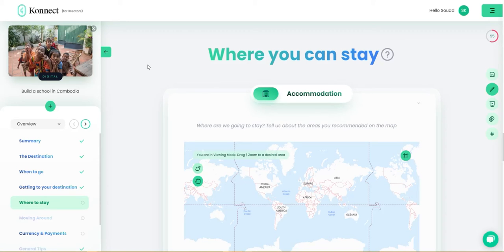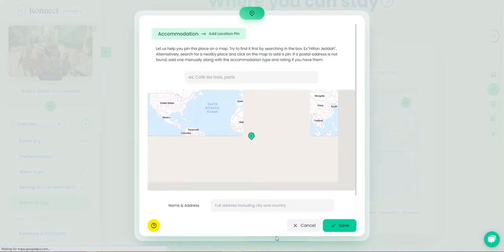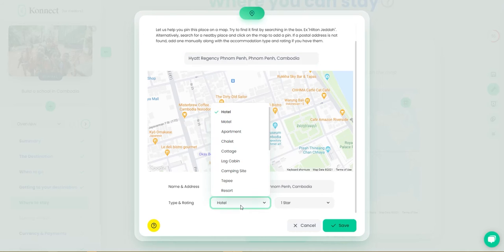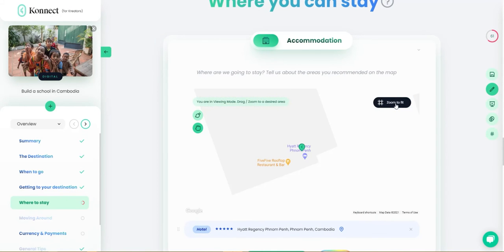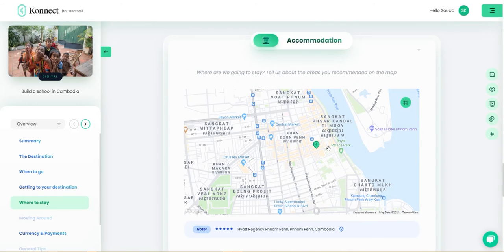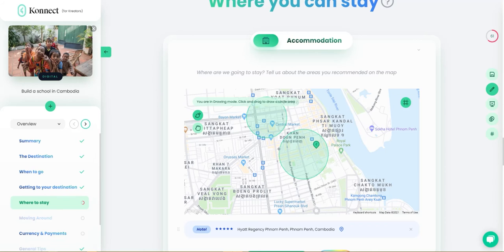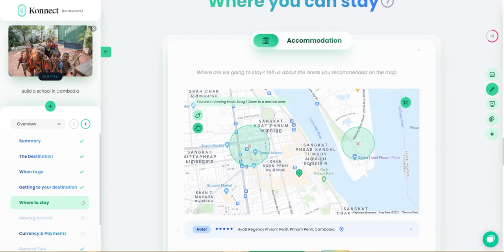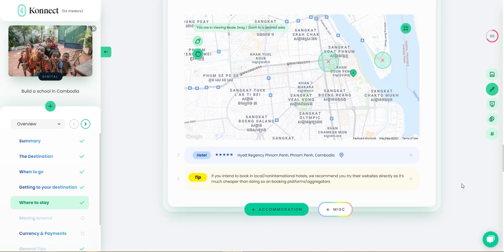Overview Page: Where to stay (Accommodation)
Learn how to fill the accommodation component, adding hotels listings and regions of interests.